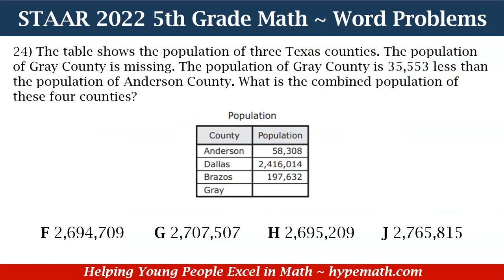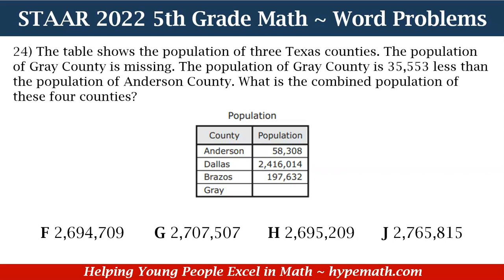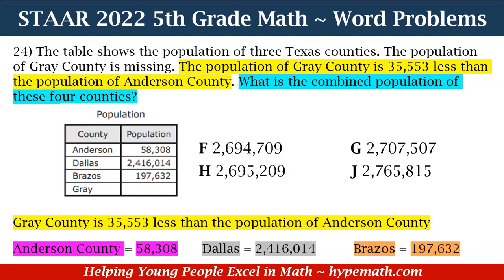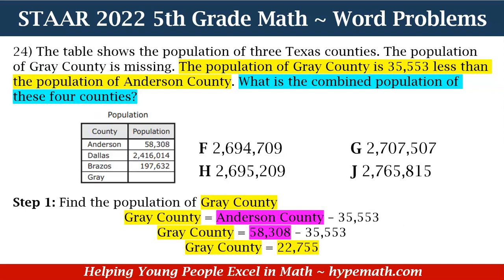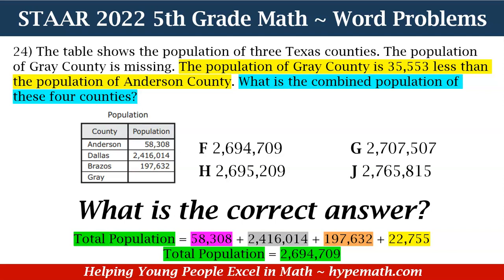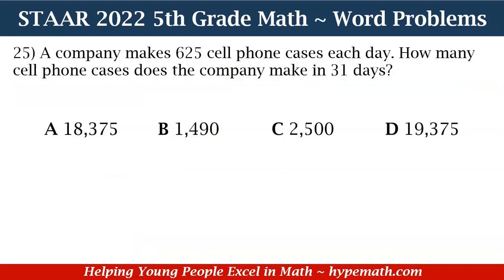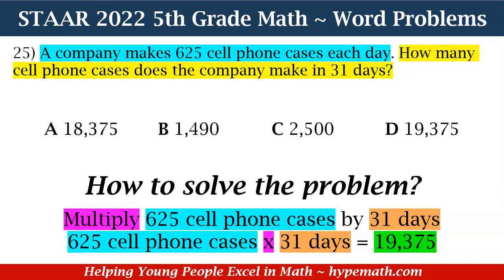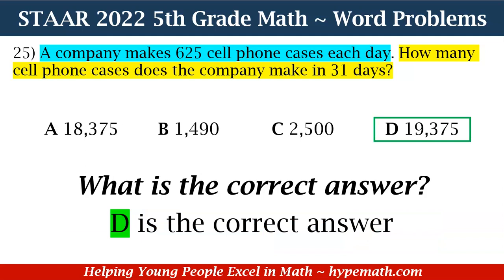2022 STAAR Math ~ 5th Grade (Word Problems) Part 1